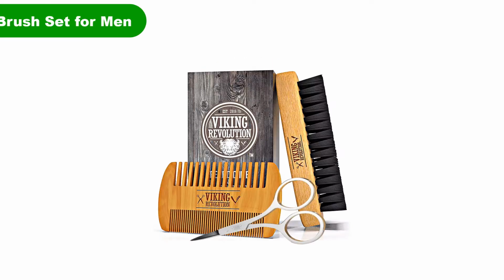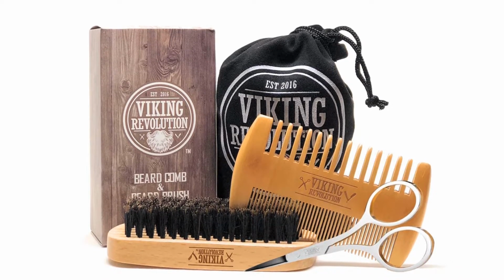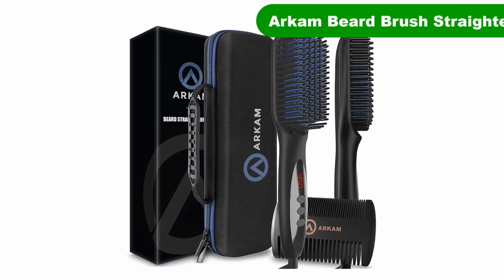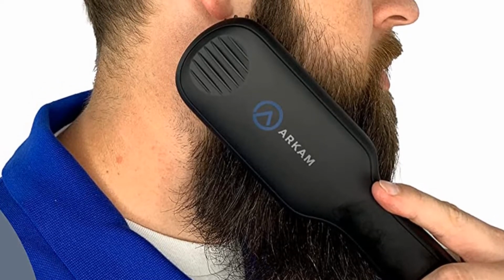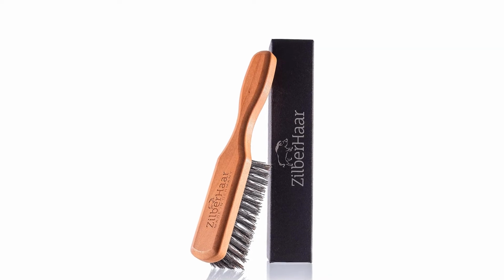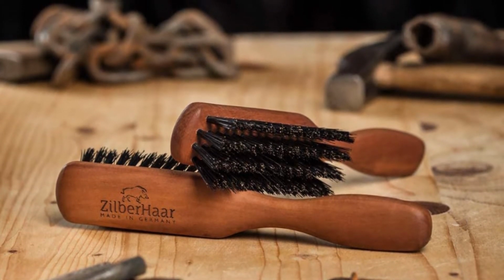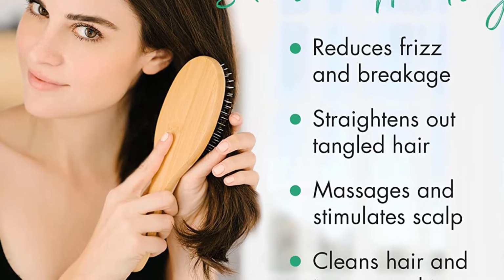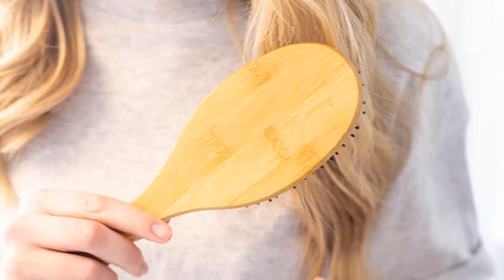✅ Best Beard Brush Amazon In 2023 ✨ Top 5 Tested & Buying Guide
✅ Best Beard Brush Amazon In 2023 ✨ Top 5 Tested & Buying Guide “ad”

📌Product Link📌:
📌 1. Beard Brush for Men & Beard Comb Set w/ Mustache Scissors Grooming Kit.
📌 Best Prices      :
📌 2. Viking Revolution Beard Comb & Beard Brush Set.
📌 Best Prices      :
📌 3. Arkam Premium Beard Straightener for Men Ionic Beard Straightening Comb.
📌 Best Prices      :
📌 4. Beard Brush by ZilberHaar Stiff Boar Bristles Beard Grooming Brush.
📌 Best Prices      :
📌 5. Boar Bristle Hair Brush Hair Brushes for Women, Curly Hair Brush.
📌 Best Prices      :
Hello, Welcome to Our Reviewic Channel. Today, In this video, We are going to show some of the Best Beard Brushes that are best sold and reviewed in the last couple of months on amazon.
✅ Top 8 Best Beard Brushes on Amazon 🤩
✅ Professional Beard Brush Amazon
✅ BEST Beard Brush [Soft, Firm, Vegan] Type!? 🤩

Products Description:
Number 1.
Our overall best for the money pick is GROW ALPHA BEARD Brush And Comb Set.
Number 2.
Our 2nd best pick is Viking Revolution Beard Brush Set for Men. Good looking is important for the classic man, the highlight has been chosen wherever he goes, and if that’s you, then why not the viking barba barba revolution comb and brush for men?
Number 3.
Our 3rd best pick is Arkam Beard Brush Straightener for Men. It might be annoying when a hair beard begins to curl in a disordered disaster, especially after a shower.
Number 4.
Our 4th best pick is Beard Brush by ZilberHaar. A beard is well done and undeniable appeal, is still well kept, more attractive and appealing. Let’s be honest, as a suit, a well maintained, not glossy beard can be achieved overnight, except of course the ritter makes intelligent use of the brush beard zilberhaar.
Number 5.
Last but not the least, our 5th best pick is Boar Bristle Beard Brush. Brush boar bristle hair, as the name implies, creates bright and healthy hair to prevent locks on the head and face hair breakage, split ends or spoil the hair multiplication is already unmanageable. In part of this review, the hairbrush boar bristles well in thicker, structures are thicker hair on the face of men, but also used by both women and children and love for synthetic hair wigs or toupees.